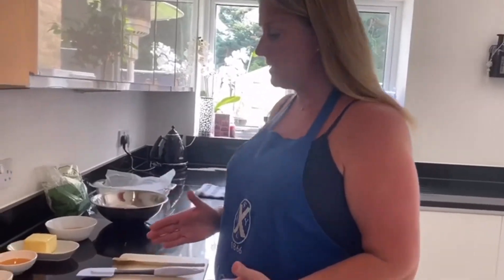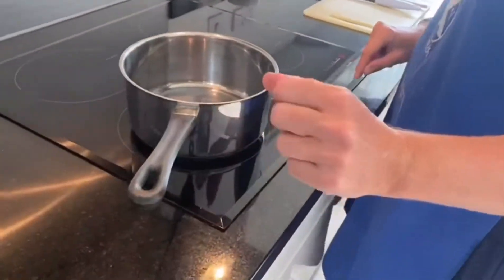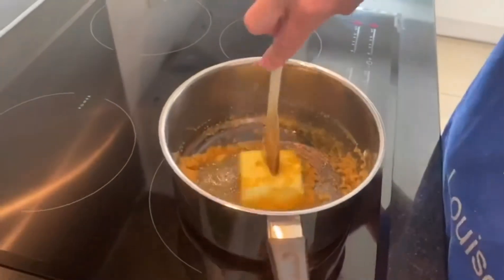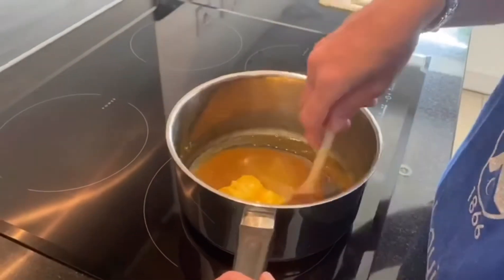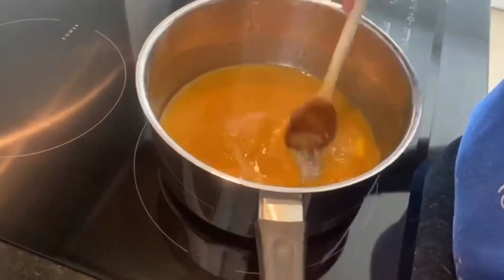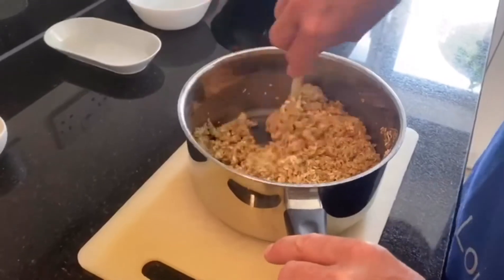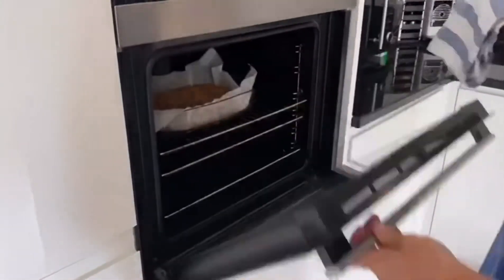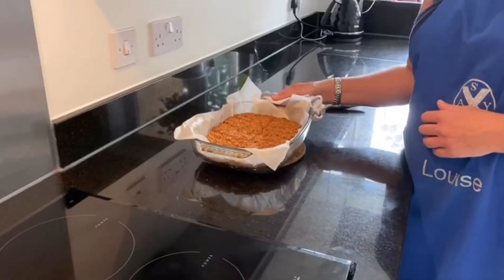Cookery with Louise - Flapjacks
Louise is back with a delicious new recipe - Flapjacks - quick, easy and tasty!